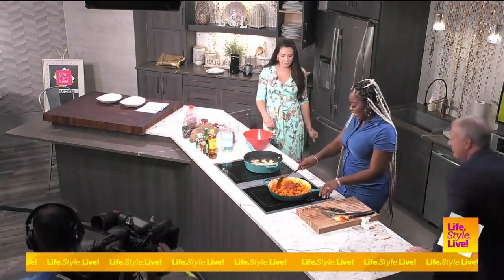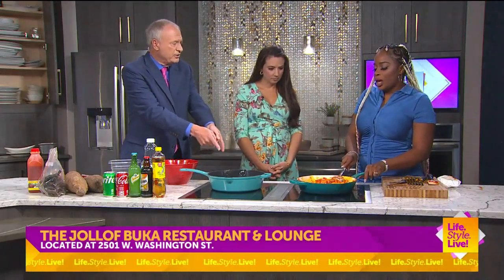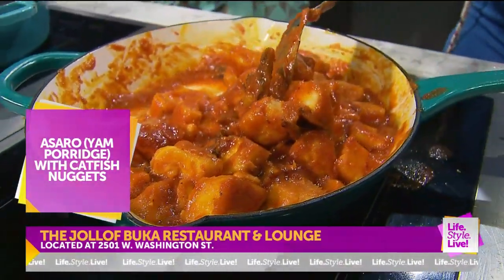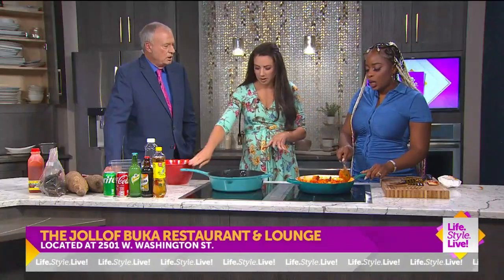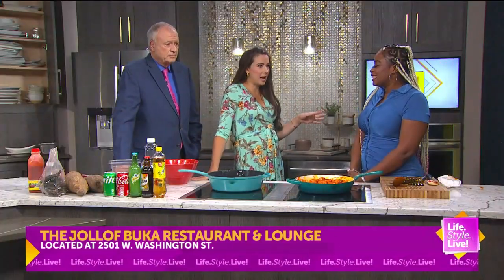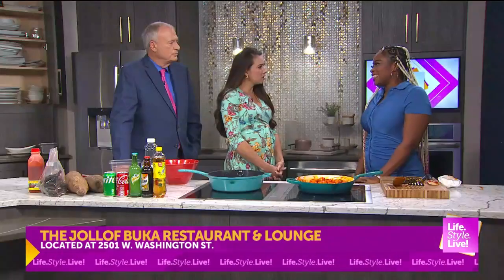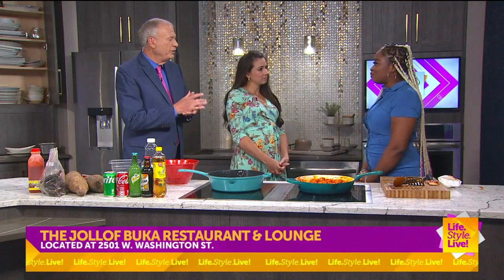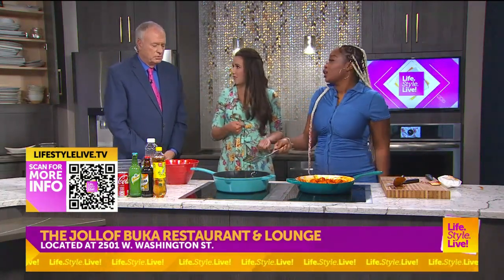The JollofBuka prepares Asaro with Catfish Nuggets pt. 2